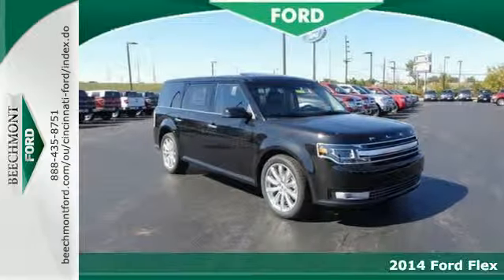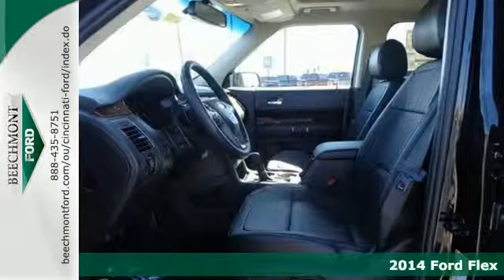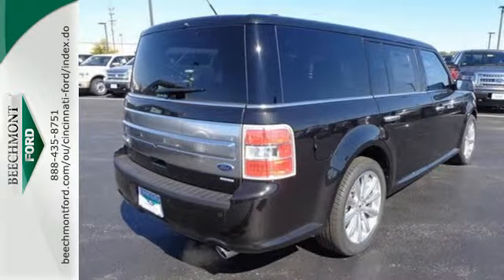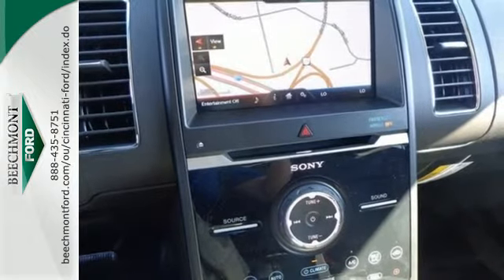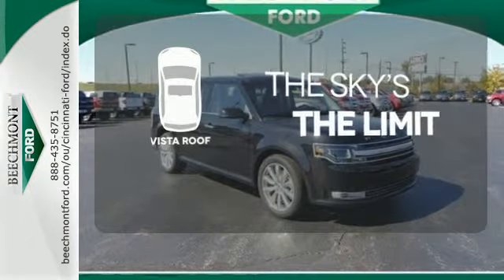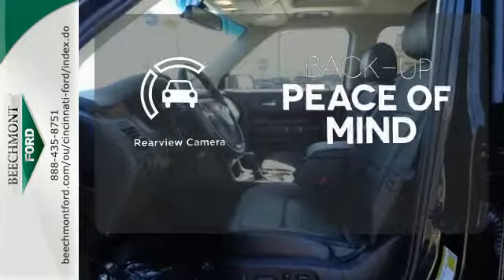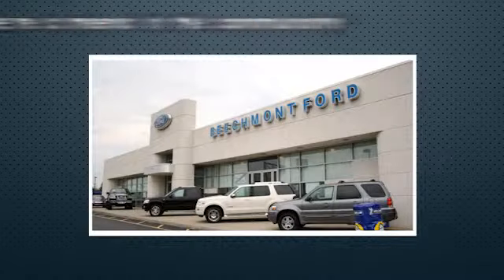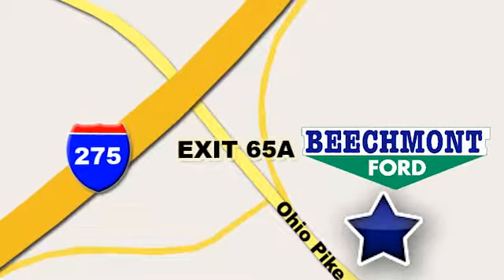2014 Ford Flex Cincinnati Dayton, OH T14-1166 - SOLD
Year: 2014
Make: Ford
Model: Flex
Trim: Limited w/EcoBoost
Engine: 6 Cyl. 3.5 L
Transmission: Automatic
Color: Tuxedo Black Metallic
Interior: Charcoal Black
Stock #: T14-1166
VIN: 2FMHK6DT0EBD38732

Address:
600 Ohio Pike